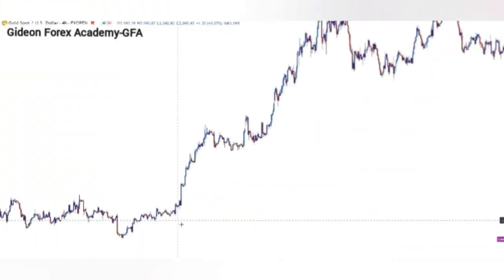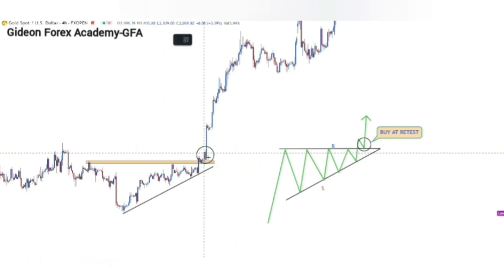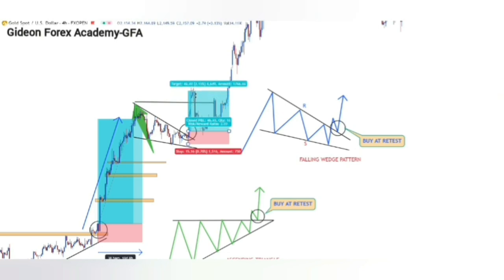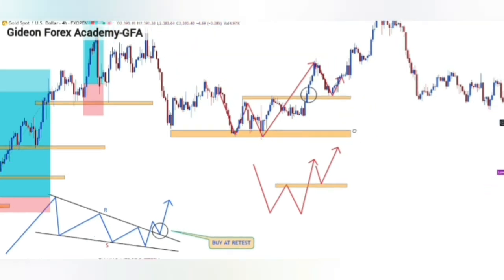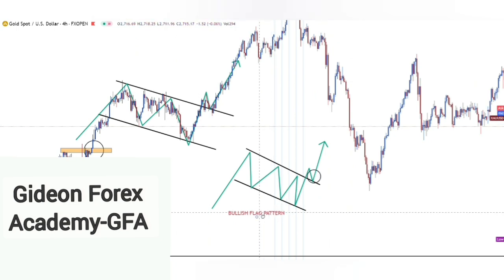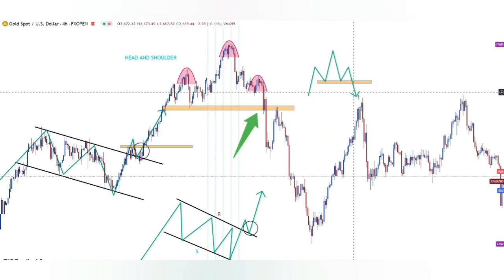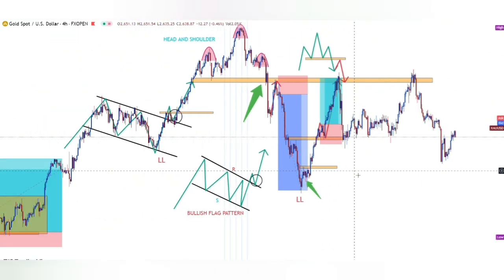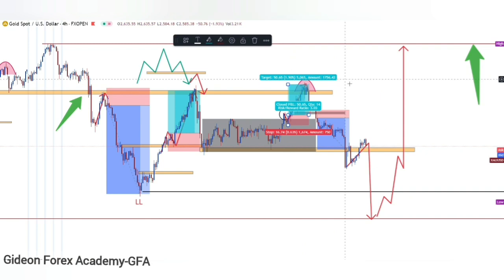Understanding GOLD Price Action for Profitable Trades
Watch This Video to master how to read PRICE ACTION to trade profitably.  All you need Really is to Master Price Action to WIN BIG in your trading. Price Action is the KING of forex trading strategies, it is the source of whatever you see on the technical Charts. In this Video i review Price Action of GOLD from 14th-FEB- 2024 to 23rd- DEC-2024 as a demonstration of just how powerful and profitable mastering Price Action is. This lesson of course can be applied on every asset class on the Technical chart.